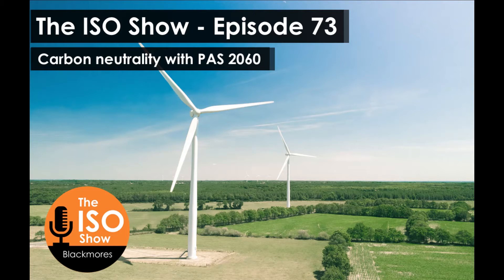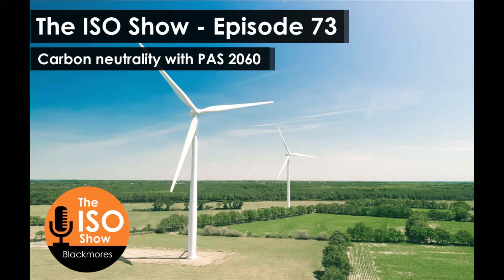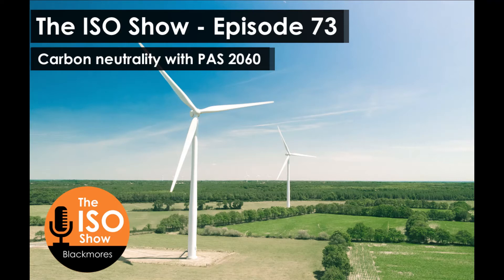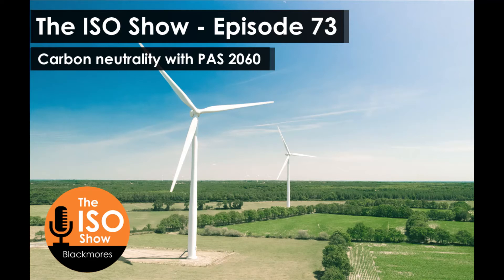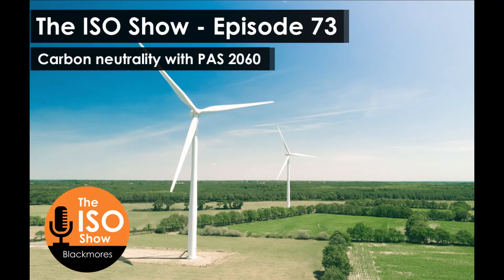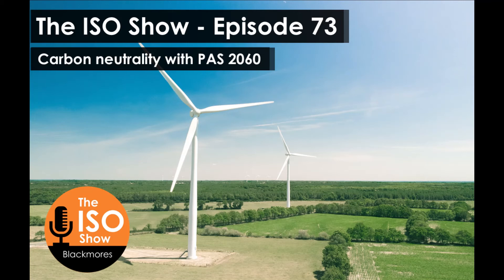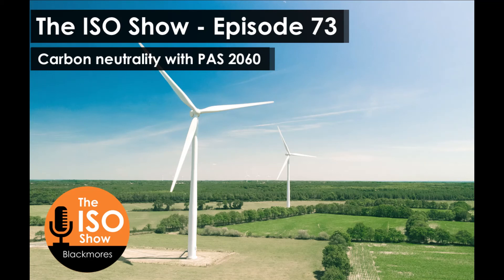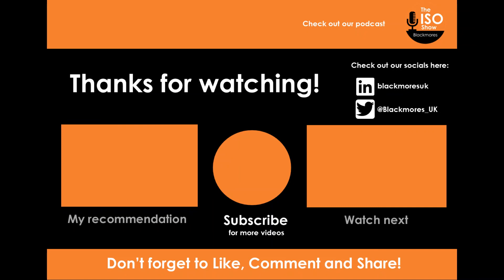#73 Carbon neutrality with PAS 2060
Today, we’re joined by our resident Carbonologist David Algar who shares with us everything he knows about the Carbon Neutrality Standard PAS 2060.